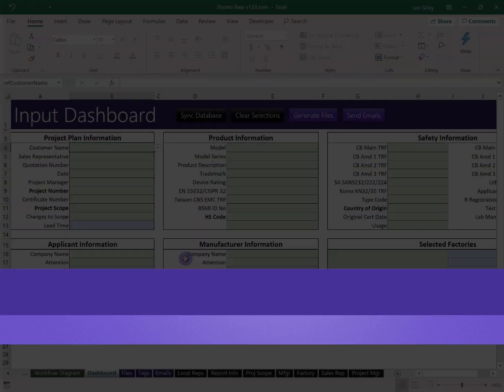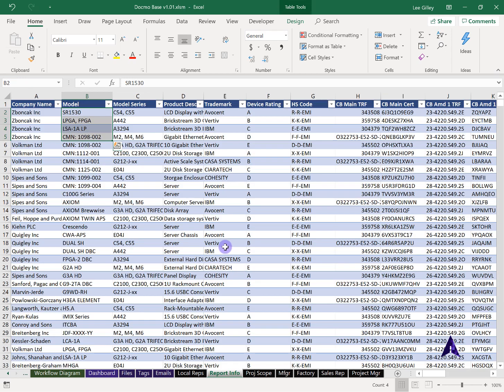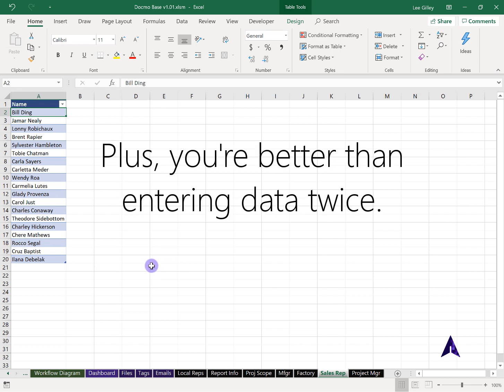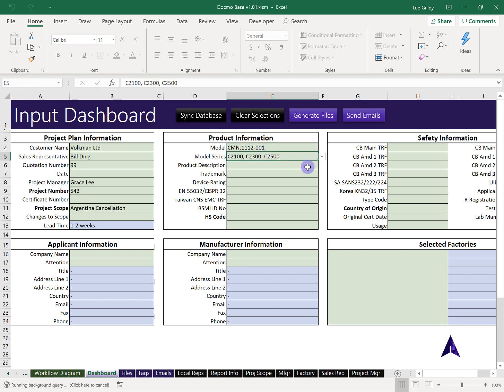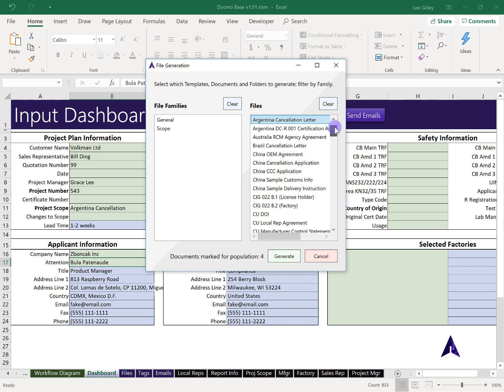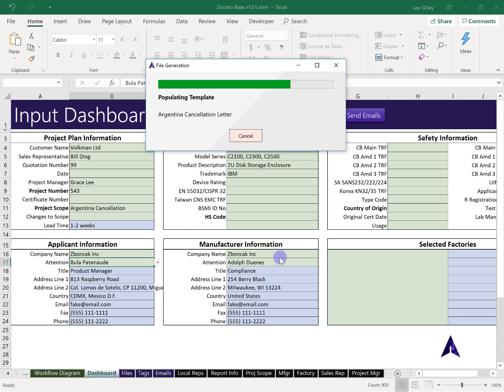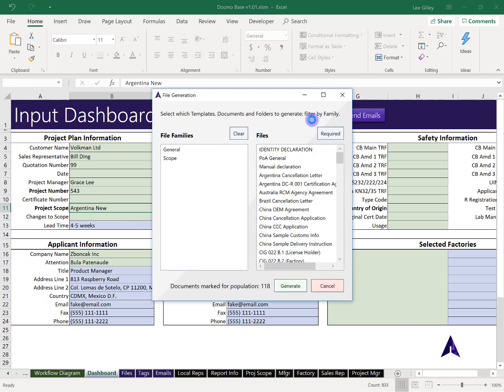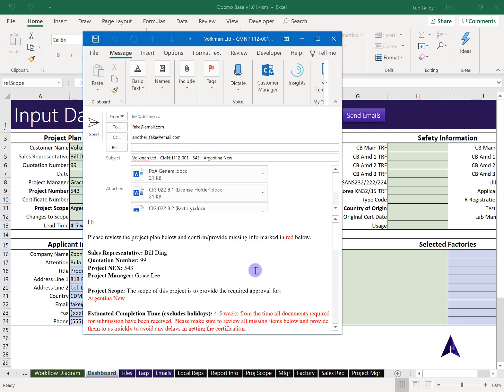Case Study: Nemko, User Experience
Case study of dynamic document automation with Docmo in Excel and Word.